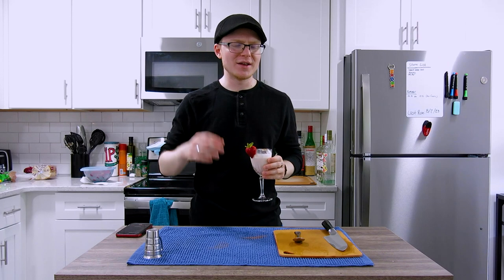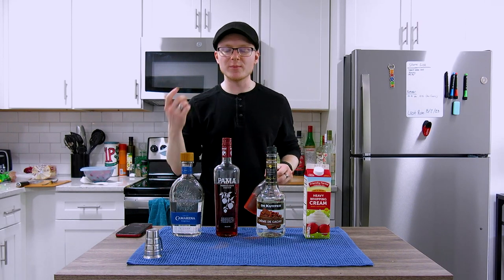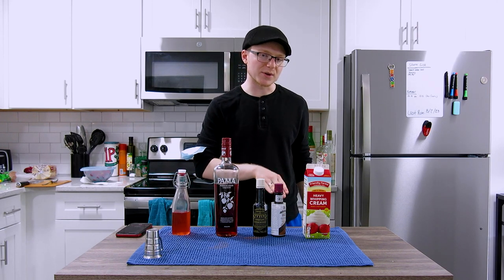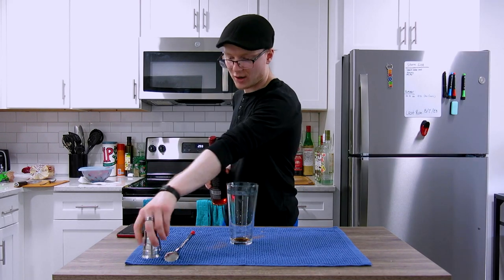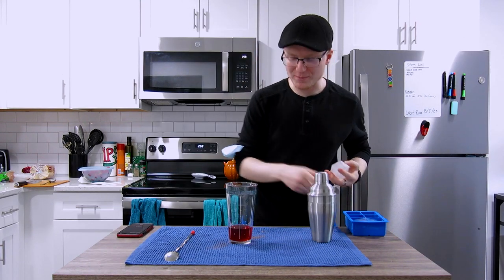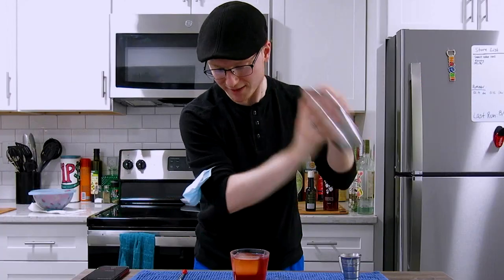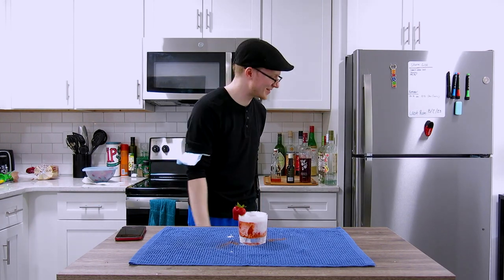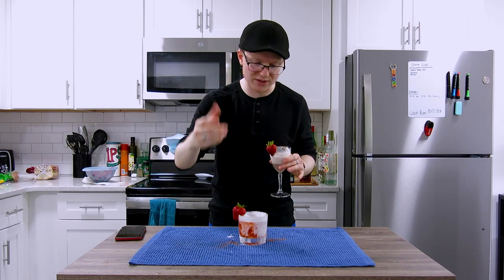Strawberries, Tequila, Cream, Oh My! | Mike's Hard Reviews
Following our dive into the prohibition era dessert cocktail the Silk Stocking, I found myself invested in attempting to modernize the flavors and techniques of assembly used in creating the niche favorite. Here, I break down my steps and show you how I took 100 year old flavors and brought them into the current year.

Silk Strider:
- 2 oz. Strawberry-Infused Tequila
- 1 oz. PAMA Pomegranate Liqueur
- 2 to 3 Dashes Angostura Cocoa Bitters
- 1 to 2 Dashes Coffee Bitters
- About 1 oz. Sweet Cream Foam, to Top

Strawberry Tequila:
- 1000g Fresh Strawberries, Quartered
- 250ml Blanco Tequila (Use something more mild like Sauza)
Combine ingredients in a sterilized mason jar or similar airtight container and allow to steep together in the fridge for 24 (twenty-four) hours. Strain out fruit through filter and bottle for later use. Optionally, masticate the fruit chunks to increase yield.

Sweet Cream Foam:
- 2 Parts Heavy Cream
- 1 Part Simple Syrup
Shake together vigorously using large-format ice and a cocktail spring until aerated and float-able.

Video Chapters:
Intro - 00:00
Today's Project - 01:03
Making Of - 05:20
Technical Difficulties - 08:57
Second Attempt - 09:31
Garnish - 10:32
Tasting - 11:09
Reading from Crisp Toasts - 13:57
Outro - 14:30